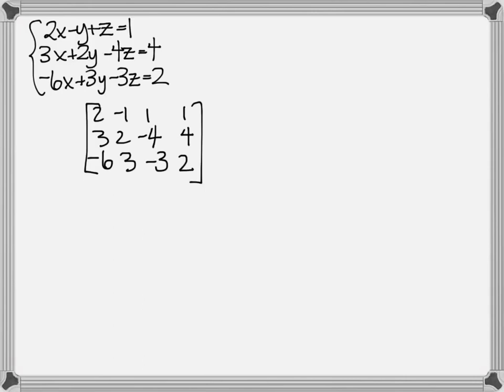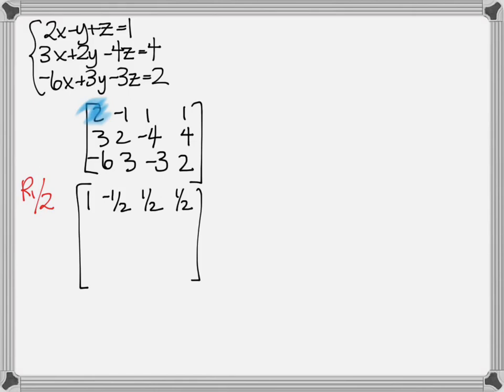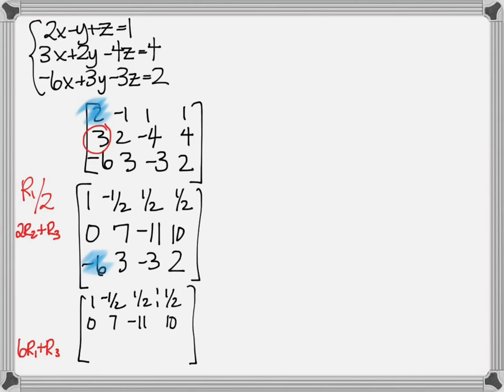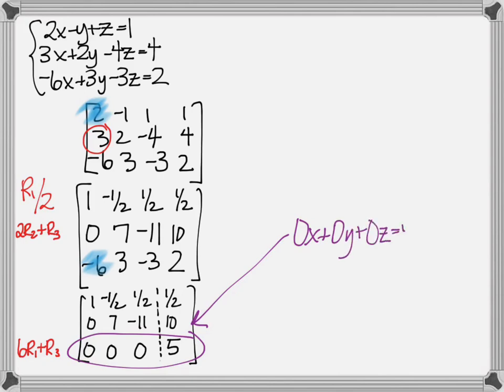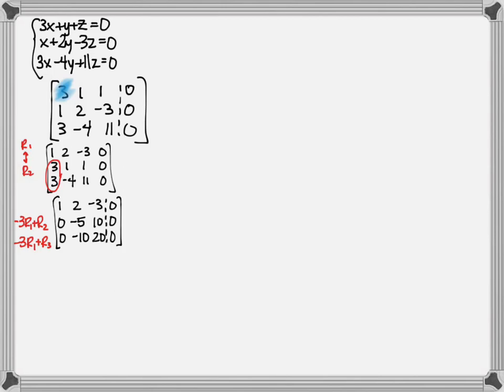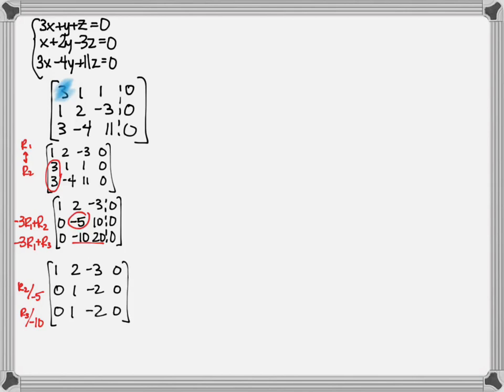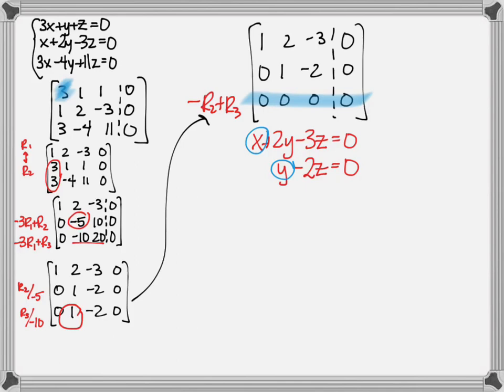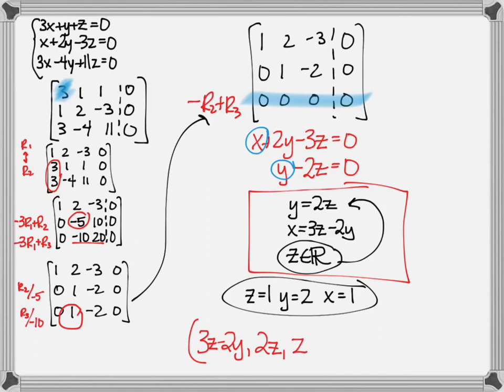Gaussian elimination with infinite or no solutions